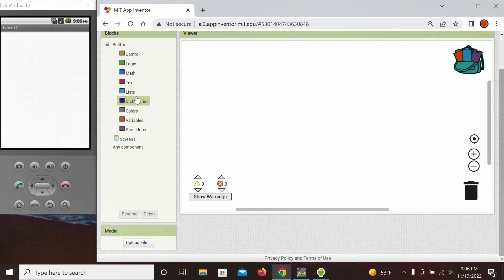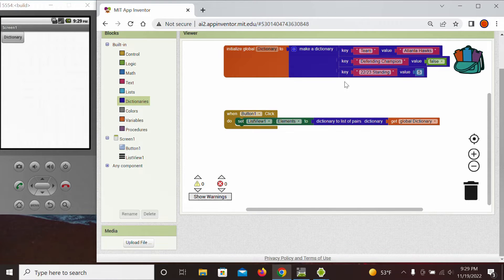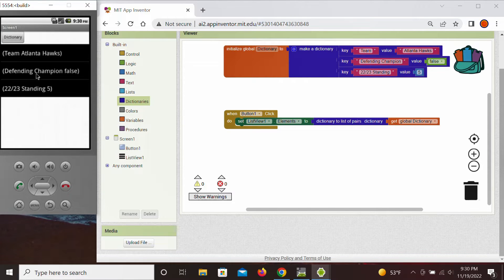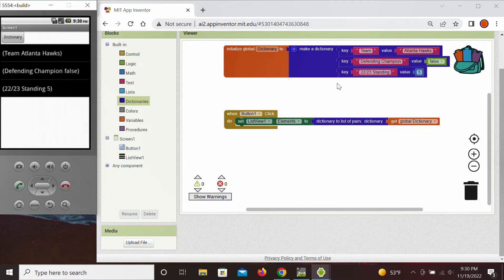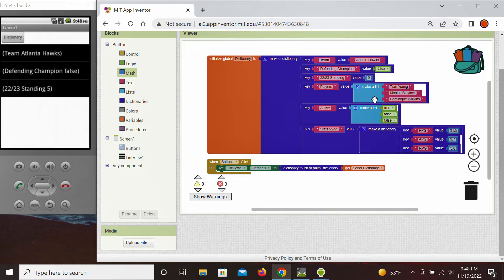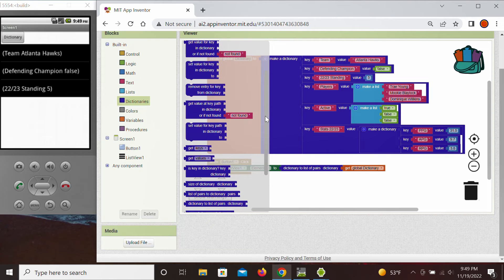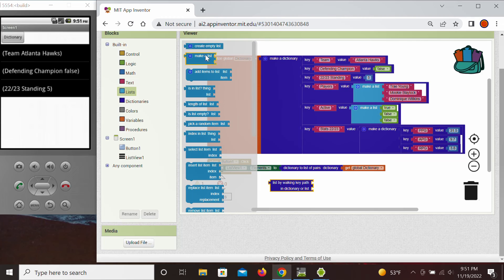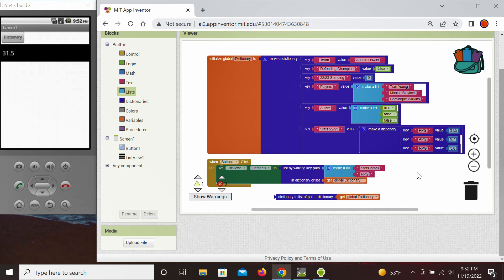MIT App Inventor 2: Dictionaries and JSON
The use and importance of Dictionaries for data structuring is explained, including the examples.  Emphasis is placed on the connection to JavaScript Object Notation (JSON).
00:01 What are the Dictionaries
00:33 How to build simple example pairs (played at 3x speed)
01:30 Explanation of the simple pair-entries
01:53 Display a Dictionary in a ListView
02:22 Connection to JSON
02:44 Showcase more complex Data Objects
05:28 How to retrieve a Value/List from nested Dictionaries [Walking Key Path]